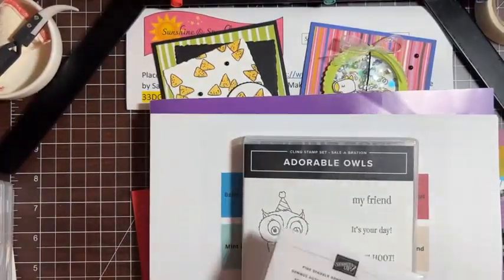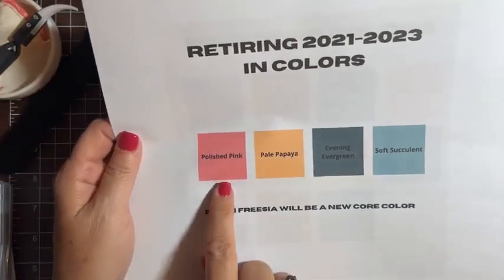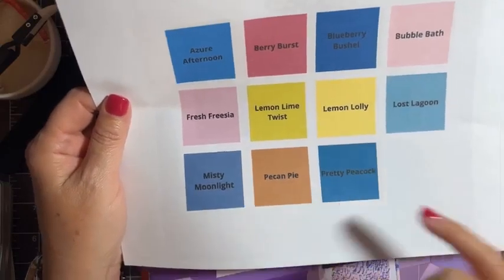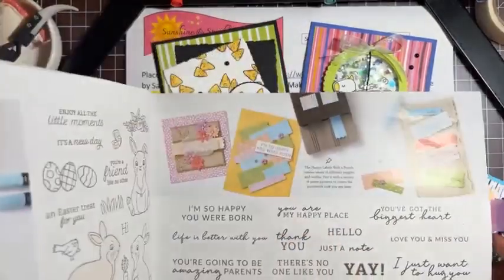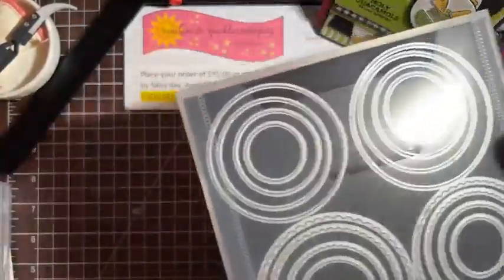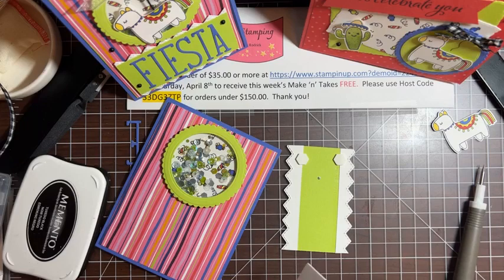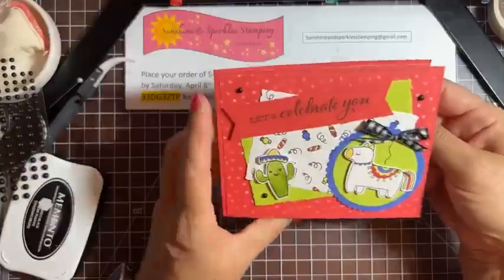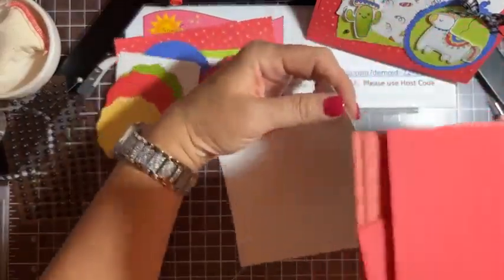Fiesta Time! This week's card class features the Taco Fiesta stamp set by Stampin' Up.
This week's card class is super fun!  We are using the Taco Fiesta stamp set from Stampin' Up to make three fabulous cards and three cute treat holders.

Place your order of $35.00 or more by Saturday, April 8th to receive this week’s Make ‘n’ Takes FREE.  Please use host code 33DG3ZTP for orders under $150.00.

Questions?  Would you like the project sheet for these cards?